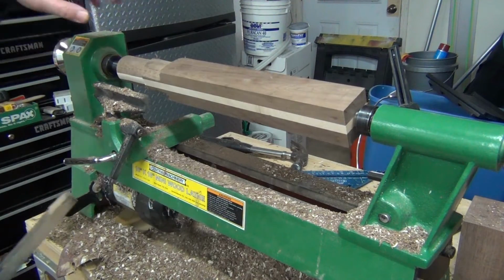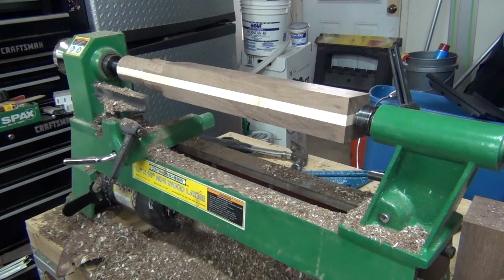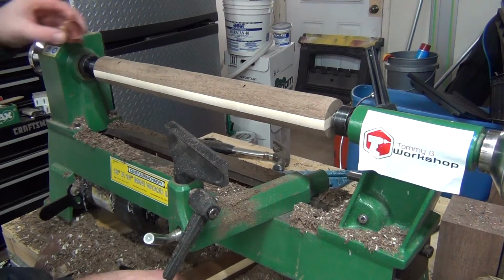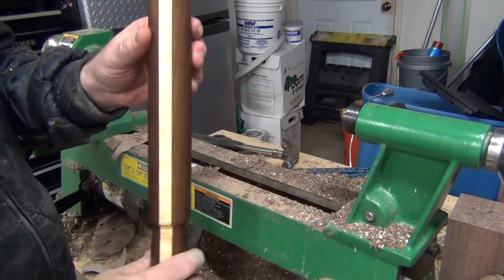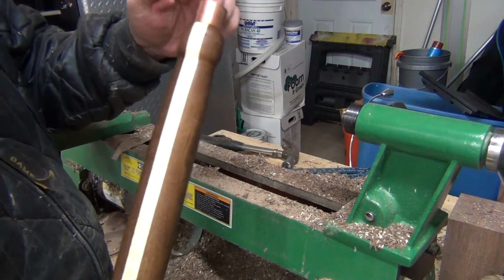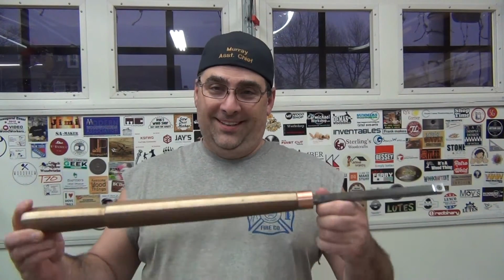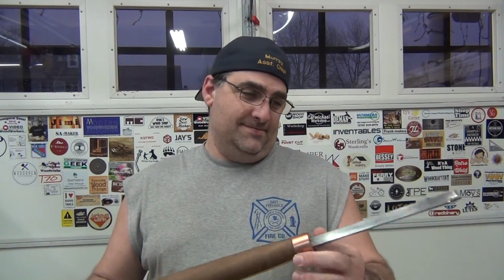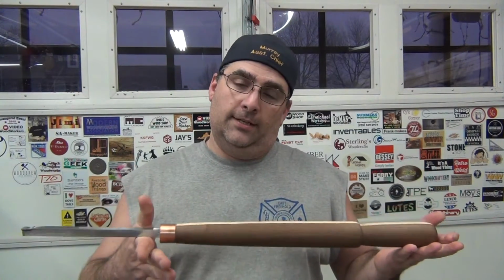Turning a Carbide Tool Handle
Turning a Carbide Tool Handle that I had purchased the kits from Tommy G @ tommygworkshop.com.